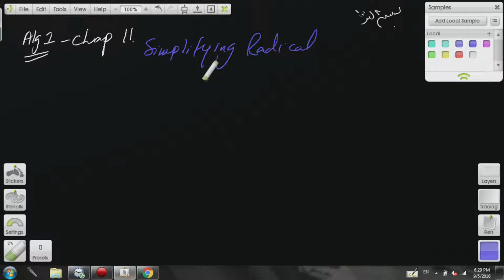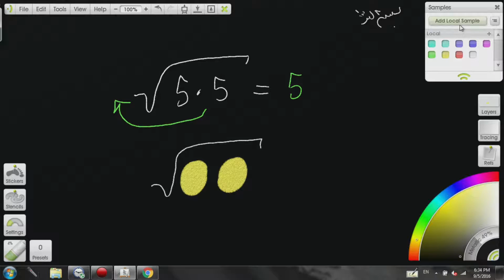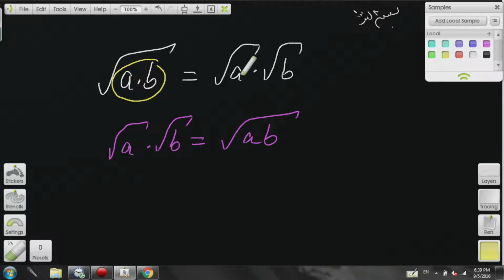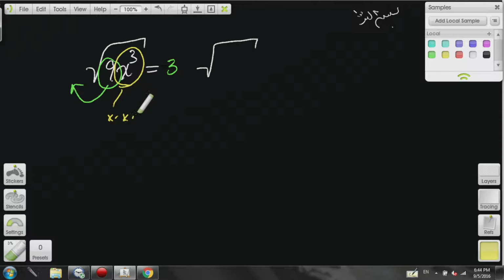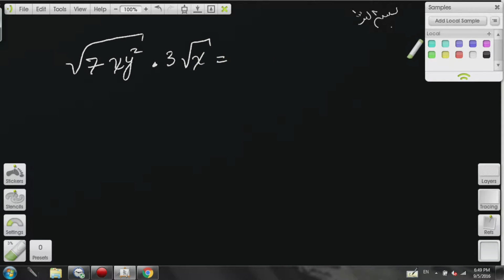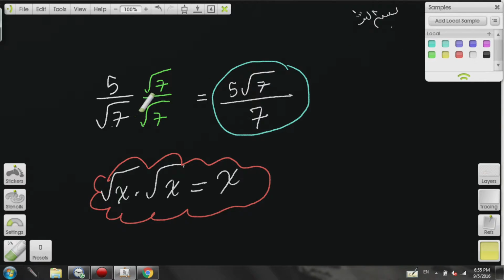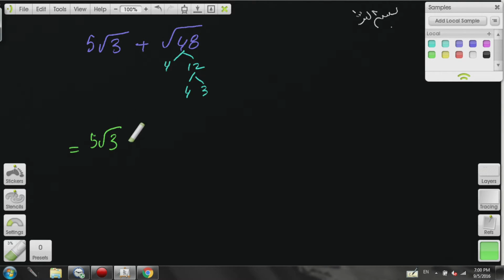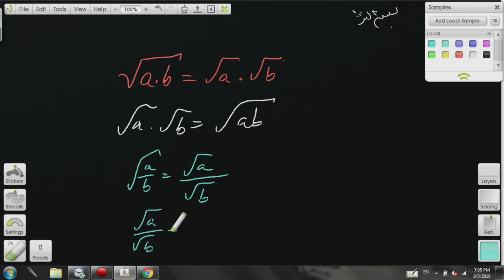Chap 11, alg 1. Simplifying Radical Expressions.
Please complete the following excellent worksheet after watching this video.